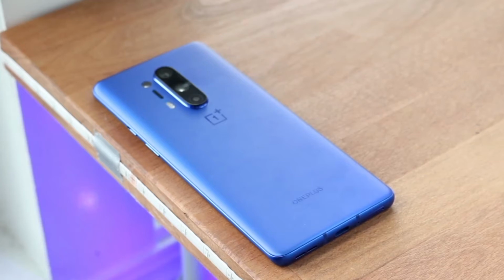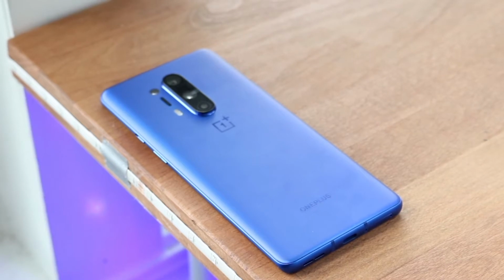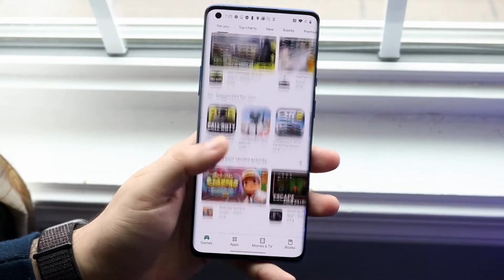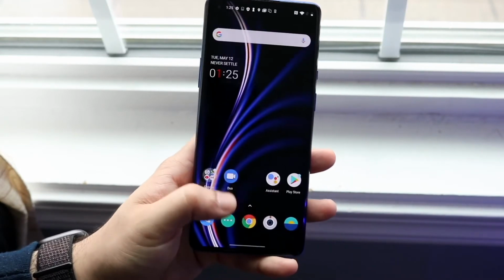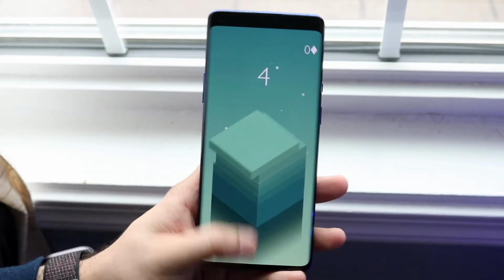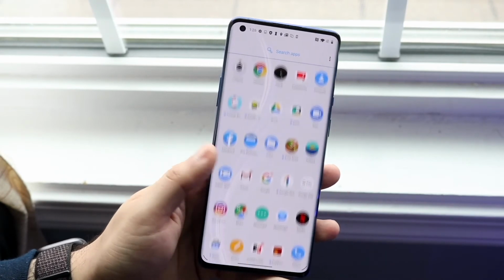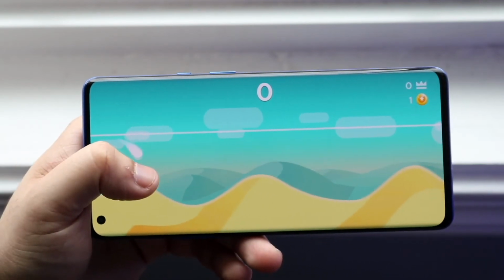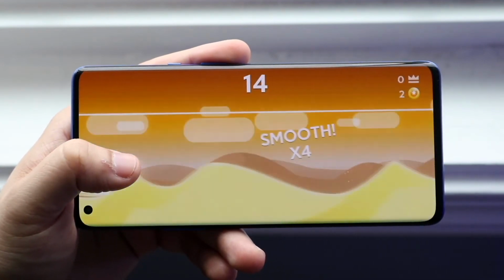OnePlus 8 Pro Still Fast In 2021?